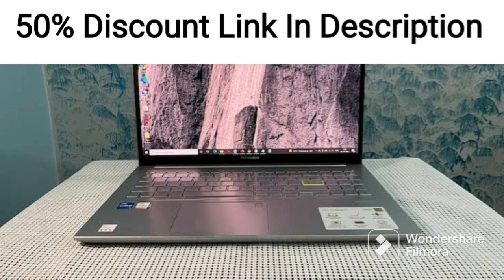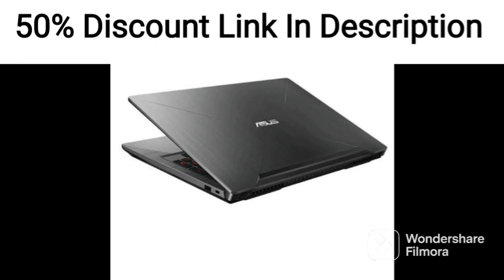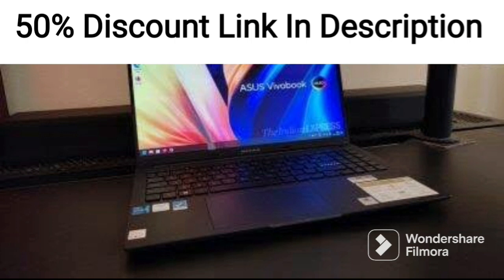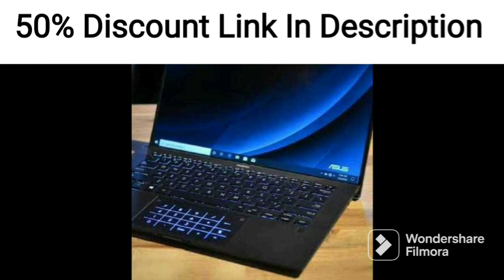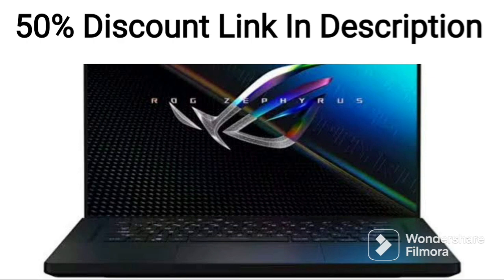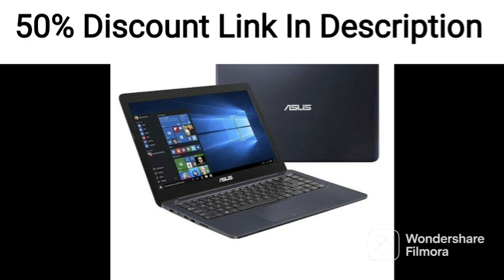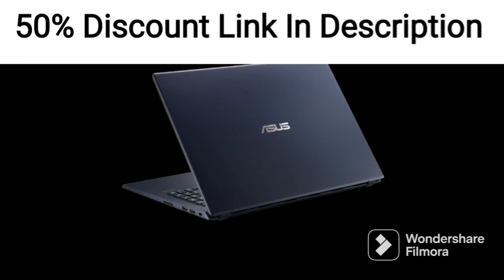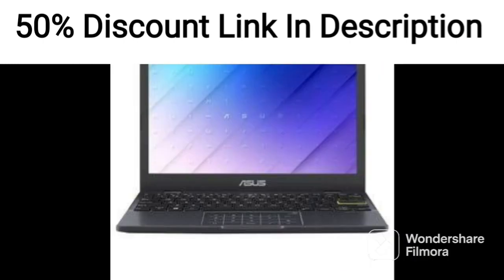ASUS Zenbook 14 OLED (2022), 14" Intel Core Evo i5-1240P 12th Gen, (Blue/1.39 kg), UX3402ZA-KM531WS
ASUS Zenbook 14 OLED (2022), 14" (35.56 cms) 2.8K OLED 16:10 90Hz, Intel Core Evo i5-1240P 12th Gen, Thin and Light Laptop (16GB/512GB SSD/Windows 11/Office 2021/Blue/1.39 kg), UX3402ZA-KM531WS